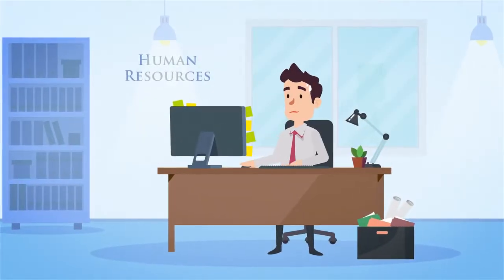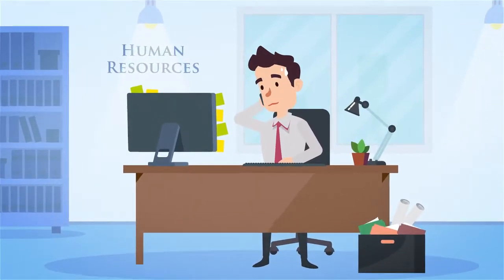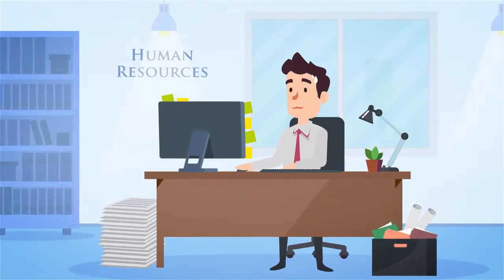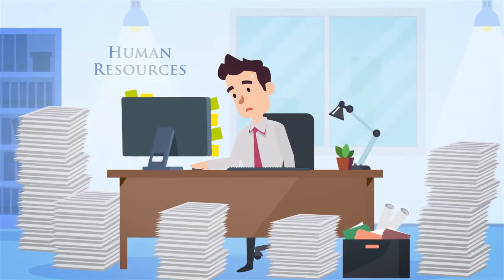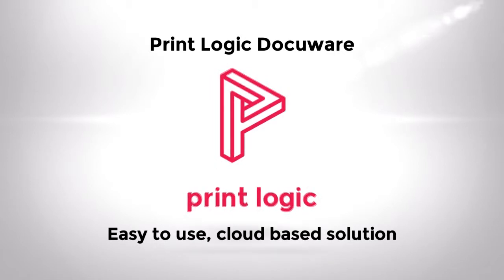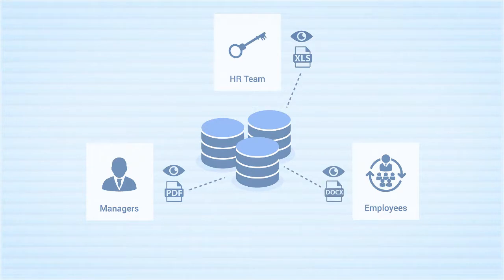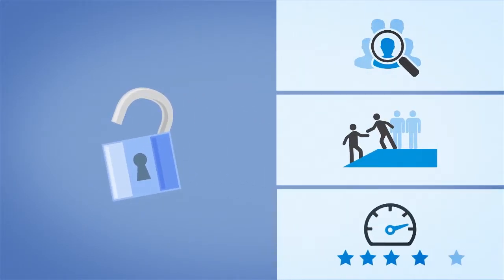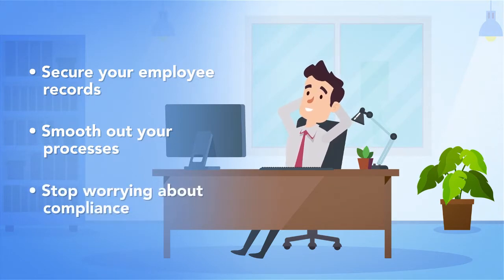Print Logic DocuWare Solution for Employee Management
Print Logic DocuWare Solution for Employee Management - speed up your office today!

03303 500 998